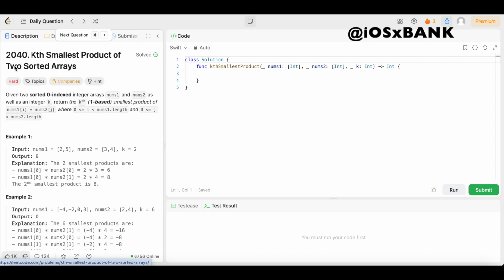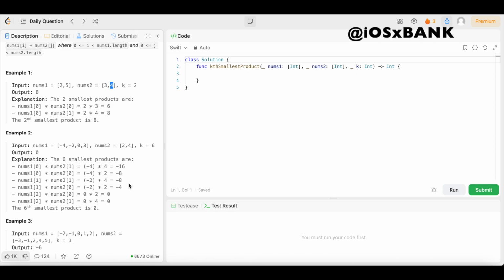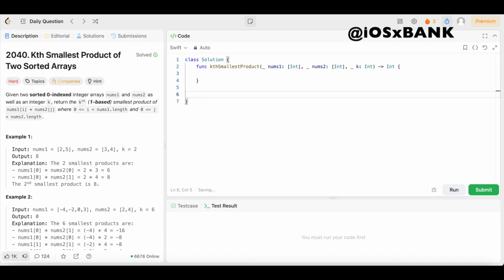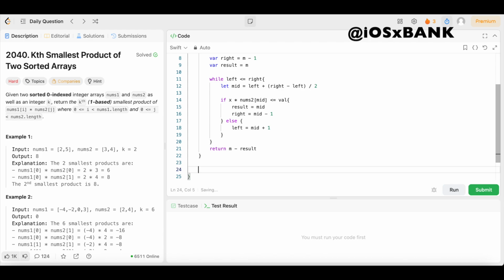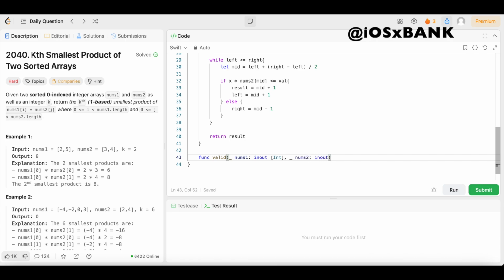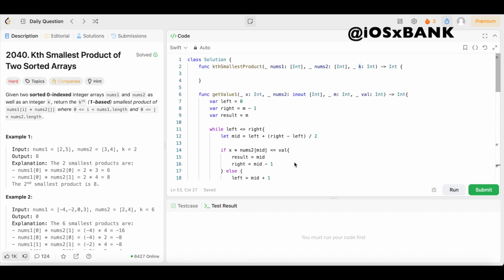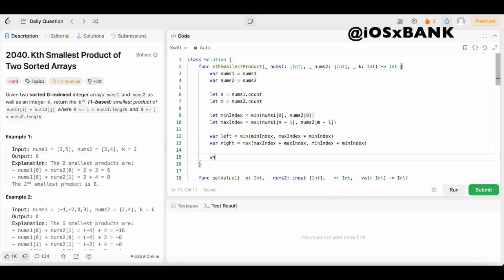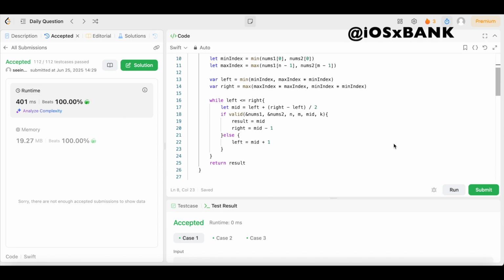Day 418: LeetCode Problem 2040. Kth Smallest Product of Two Sorted Arrays - Swift